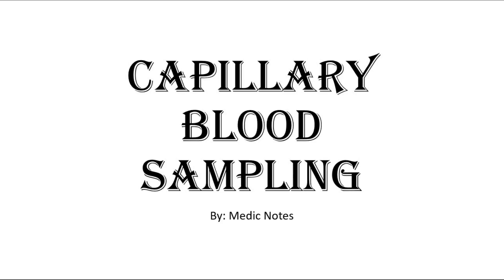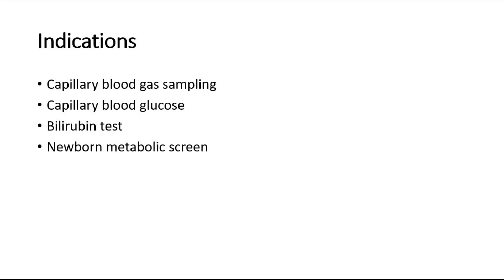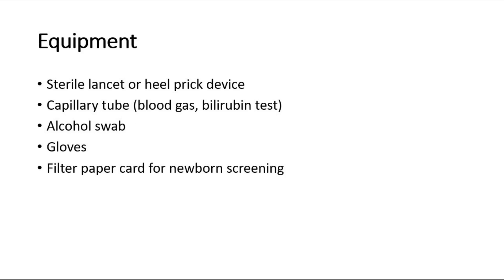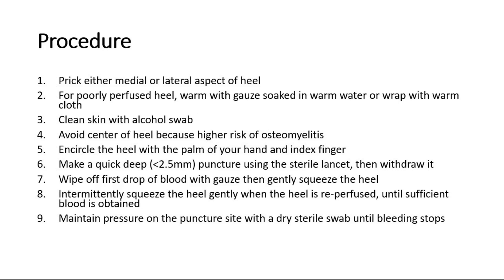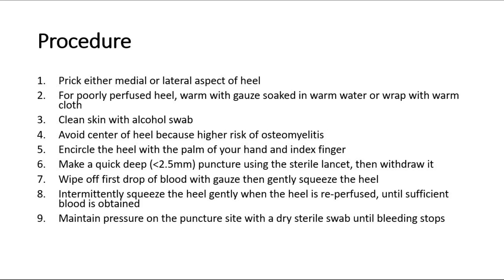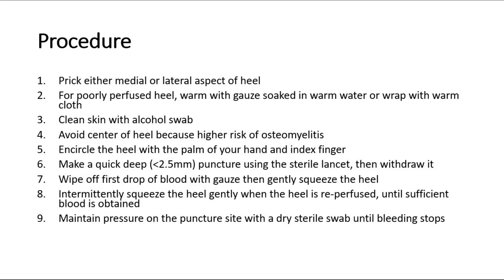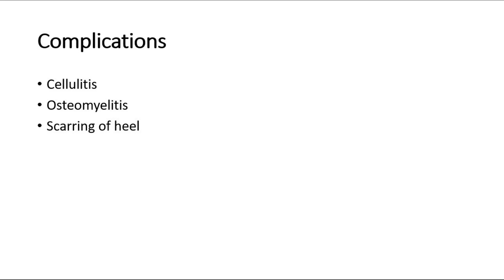[Houseman preparation procedures] Capillary blood sampling/ Heel prick in pediatrics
This is a series of clinical procedures for housemanship preparation. This video is on technique to do capillary blood sampling or heel prick in pediatrics.